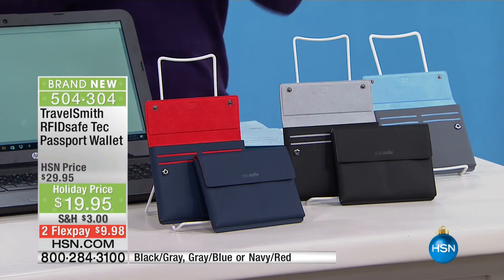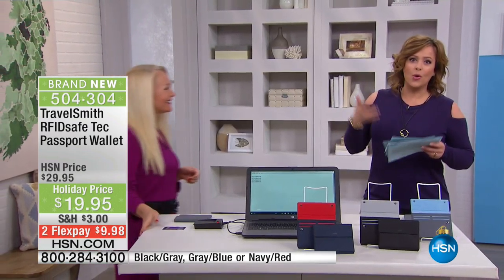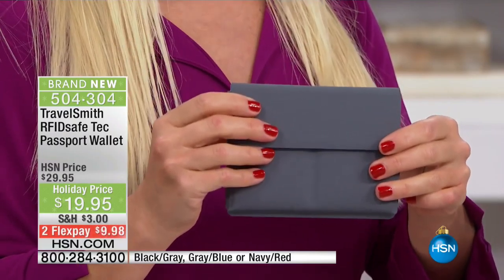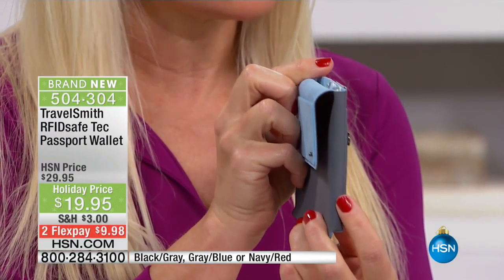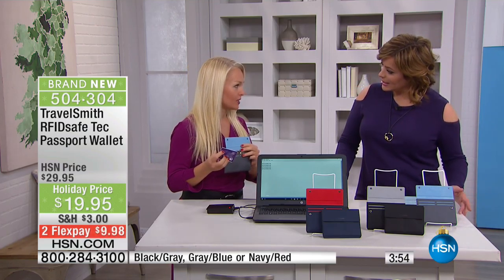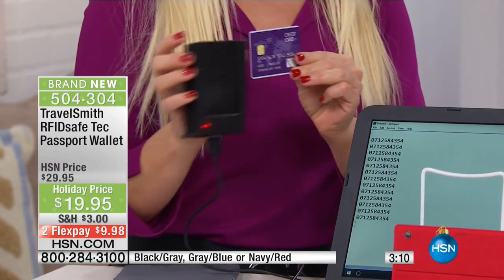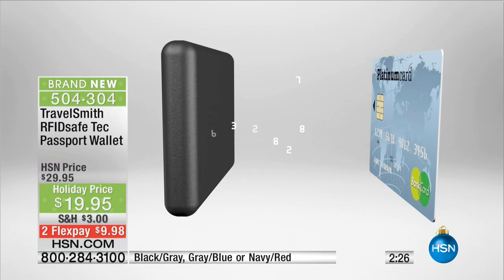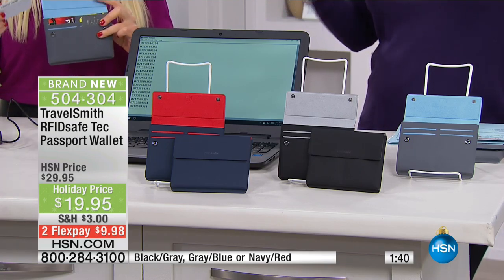TravelSmith RFIDsafe Tec Passport Wallet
This durable passport wallet offers quality and hightech protection against identity theft. Lined with stateoftheart RFIDsafe materials, it safeguards the...